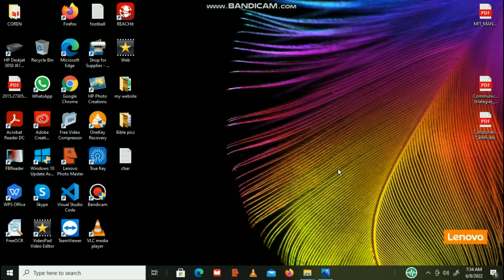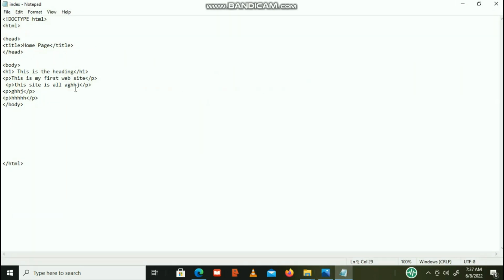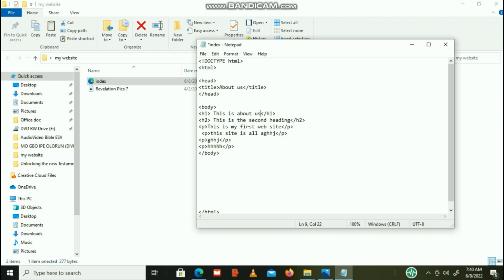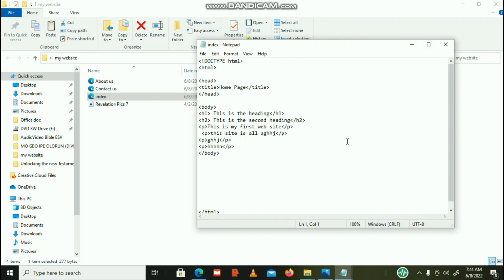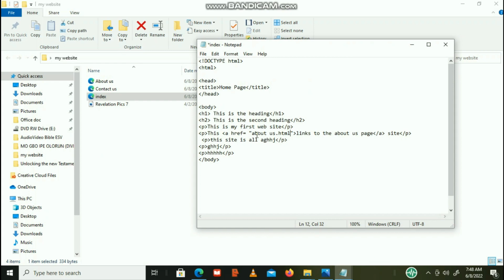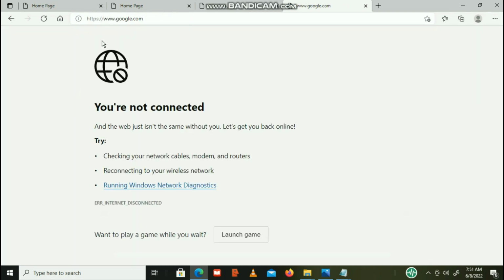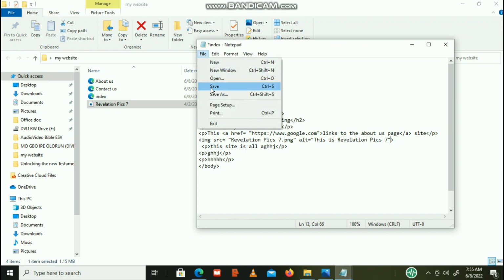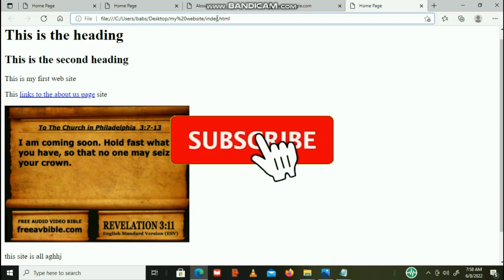HTML 5 (Part 2) tutorial | Understanding Computer Programming | Web programming Elucidation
Detailed explanation of HTML 5 for web programming part 2 by SB Sanni.